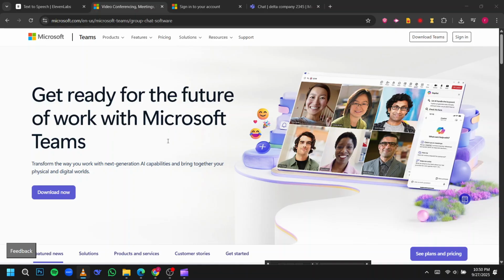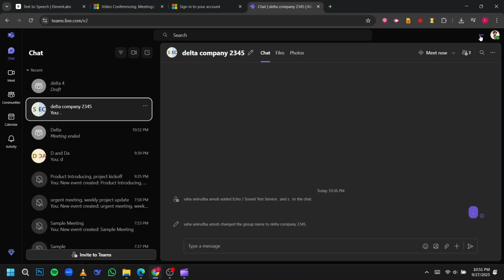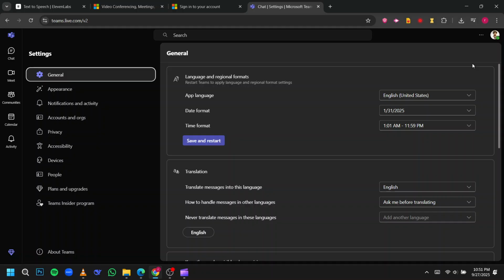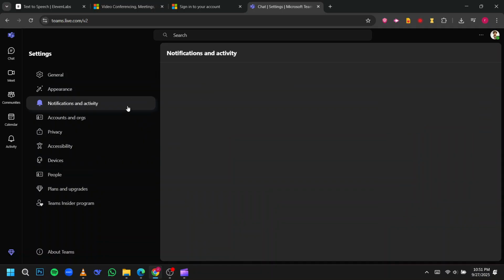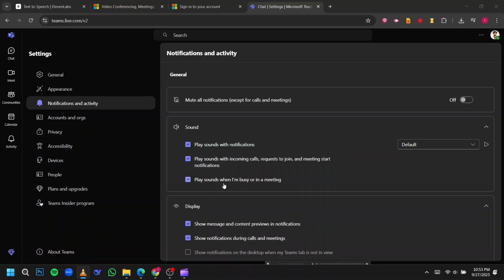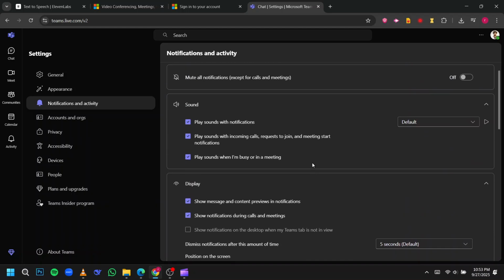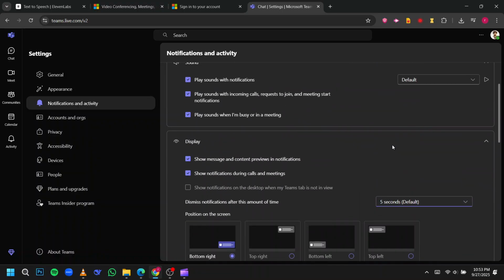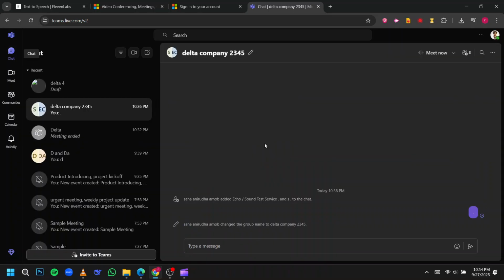How to Turn Onoff Pop up & Sound Notif in Teams Microsoft Teams Notif Sound - 2025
How to Turn Onoff Pop up & Sound Notif  in Teams Microsoft Teams Notif  Sound
In this video, How to Turn On/Off Pop up & Sound Notification in Teams is explained step by step so you can easily manage your Microsoft Teams notification settings. You will learn how to enable or disable sound alerts, control pop-up messages, and customize Microsoft Teams notification sound preferences to stay focused while working or studying.